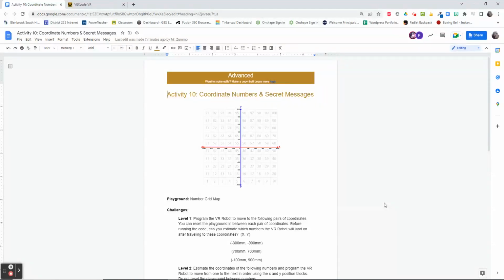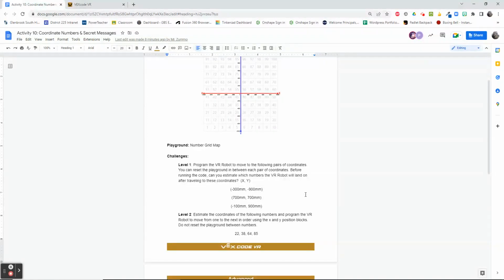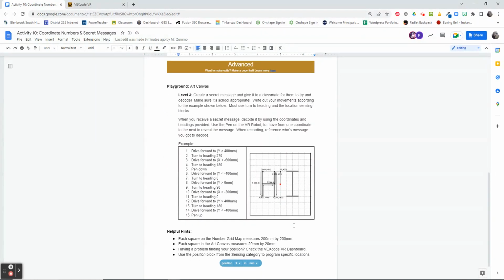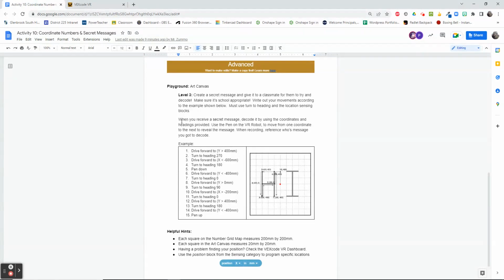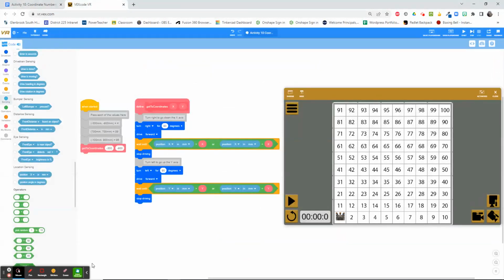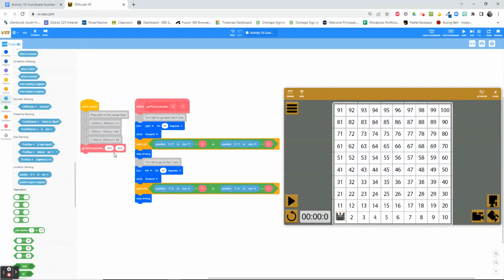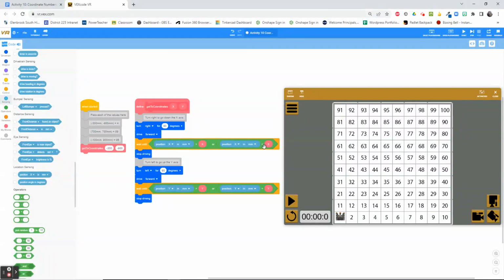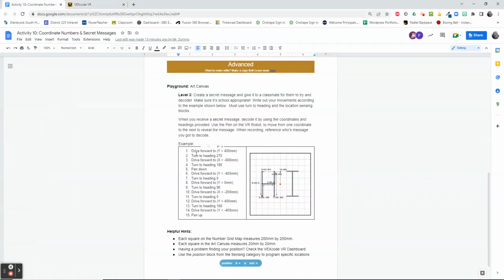Activity 10: Coordinate Numbers Secret Messages Introduction/Tutorial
I made this video specifically for my students at GBS.